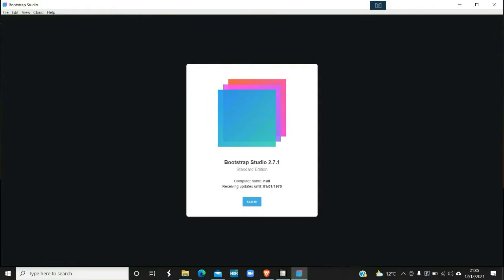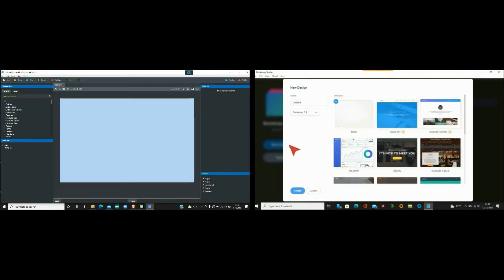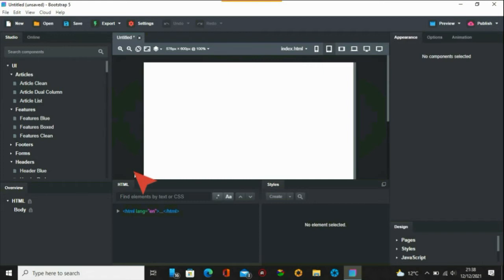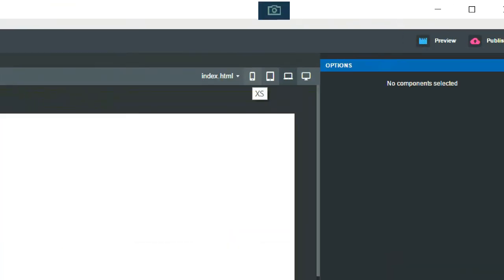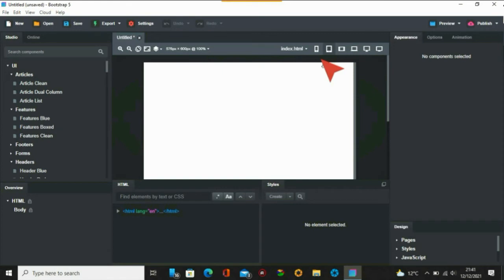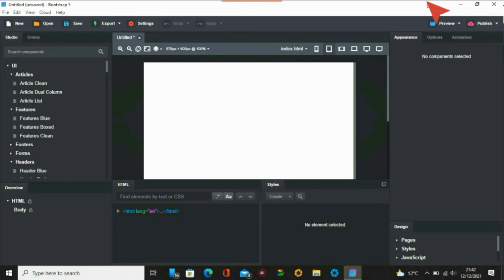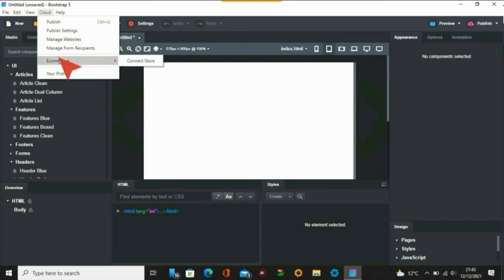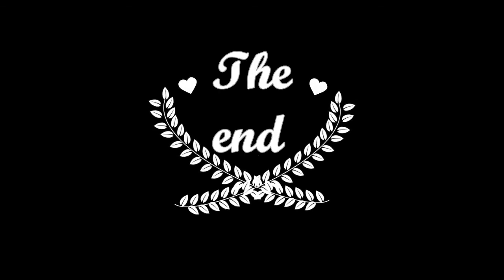Evolution of Bootstrap Studio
Bootstrap Studio was introduced to the World in Oct 2015, over 6 yrs at the time of this video. I can't cover everything of how it's changed, but it was and still is a very impressive Responsive Design Tool. Is it perfect? No, but that's why we get updates and the developing team have really stepped up their game, always innovative.

Responsive Design at the time was starting to be mainstream and I first bought Responsive Layout Maker by Coffeecup Software, it was horrible and expensive flop. Nobody had a clue how to use it, but this is an affordable option that there is still a learning curve, but that's why I try and help out. Do I know it all, of course not ;-)